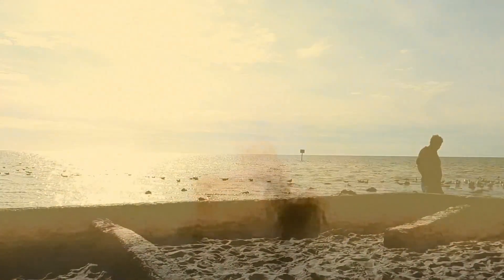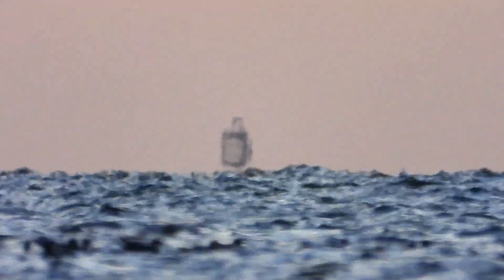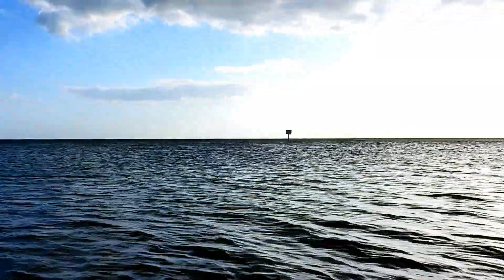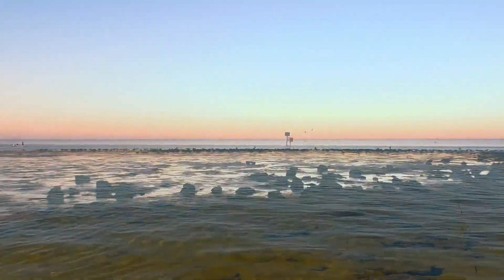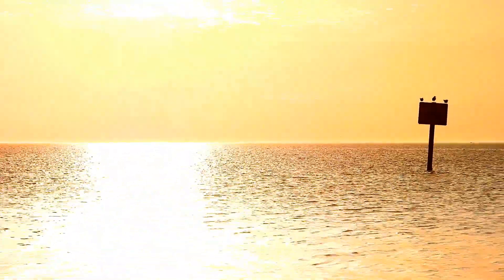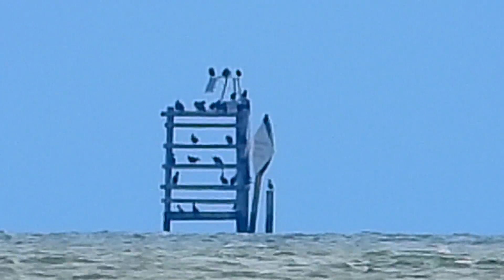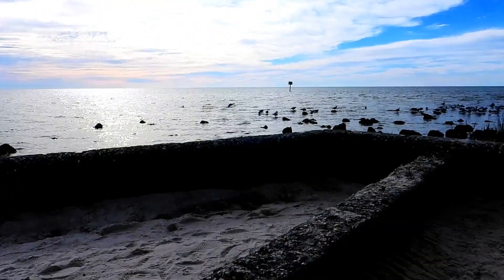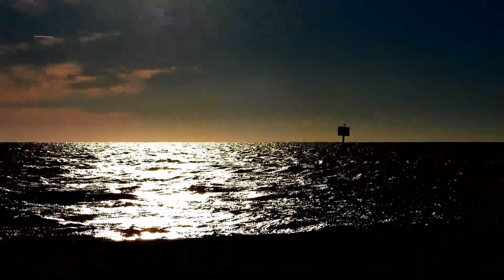Bayport Channel Entrance Light & The Power Of Refraction